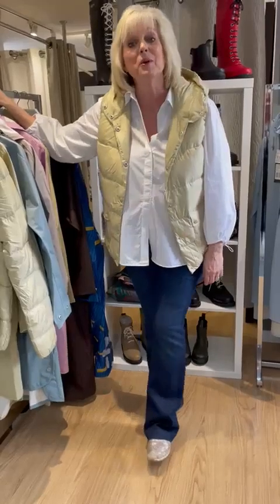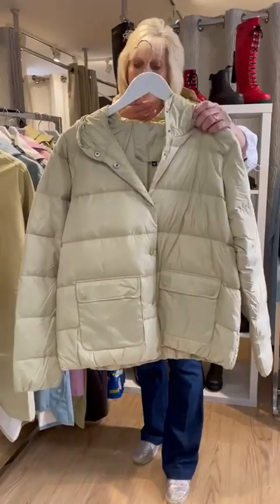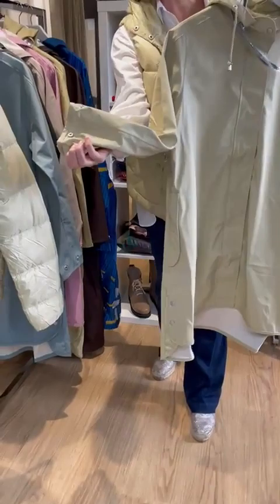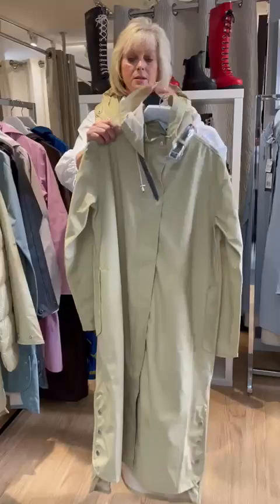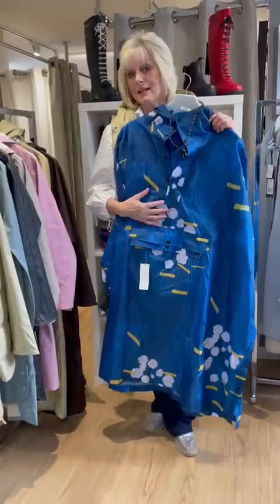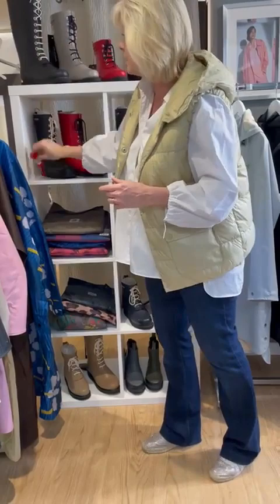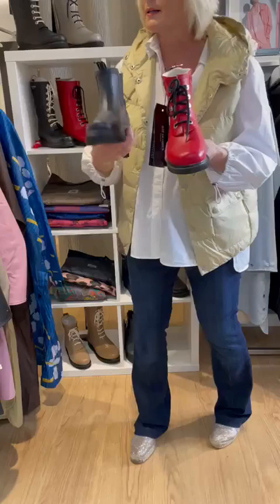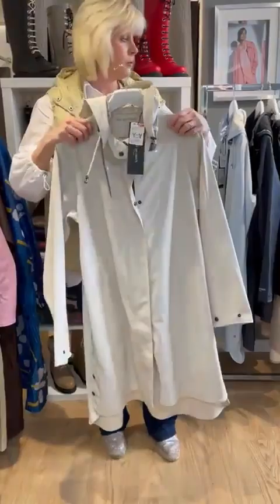Best Rain Coats for Women by Ilse Jacobsen and Rainkiss at Izzi of Baslow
Hello!

Today against all odds, we are saying to rain “Don’t go away”, as we have a very stylish solution to a rainy weather scenario - Ilse Jacobsen’s and Rainkiss’ rainwear. This video is all about staying stylish in the rain.

We’ve got brand new arrivals from Ilse Jacobsen,  worldwide known for their iconic rainwear inspired by the Nordic environment.
This outerwear brand is designed for all kinds of weather and is perfect for everyday adventures in the countryside or the city. Think timeless, high quality products that will last for years.

Elsewhere, RAINKISS’ unisex ponchos are made from 100% certified recycled polyester using PET (plastic bottles) as the raw material. Easy to carry, as they fold into a handy pouch, these will keep you dry whilst looking fabulous! Perfect for the British festival weather!

Love Izzi and the Girls xxx

It's free and it means a lot to us! 🙏🙏🙏